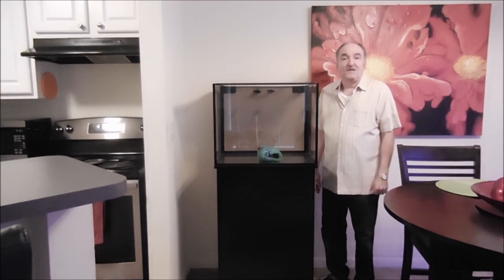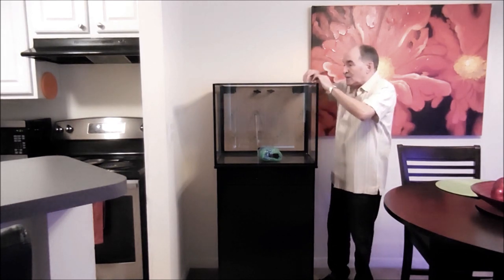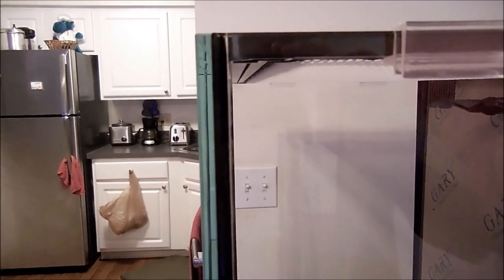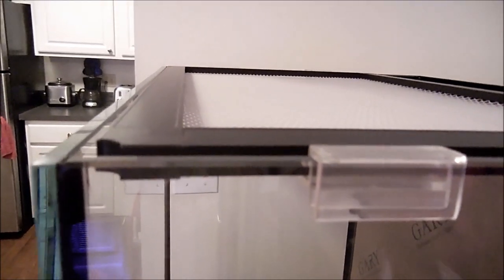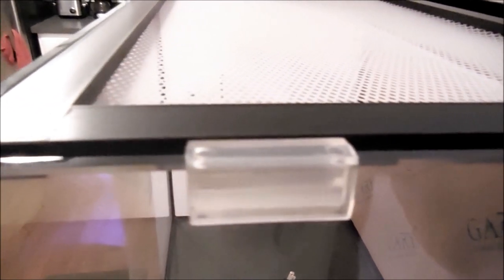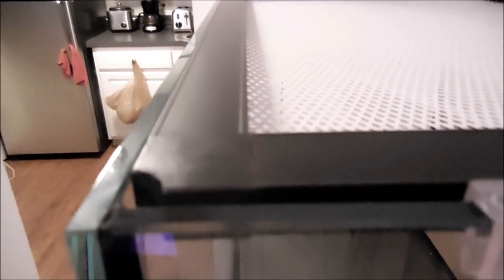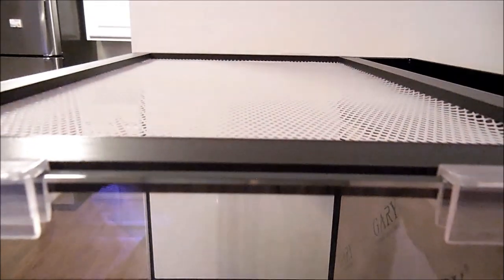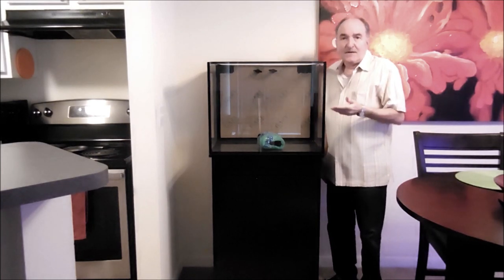Innovative Marine Nuvo 40 - "The Beginning"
This video briefly explains certain figures of the Innovative Marine Nuvo 40 signaling "The Beginning" and the documentation by future videos as I go forward with this setup.